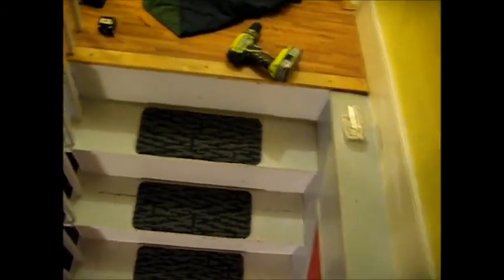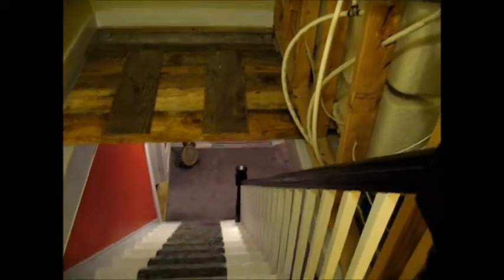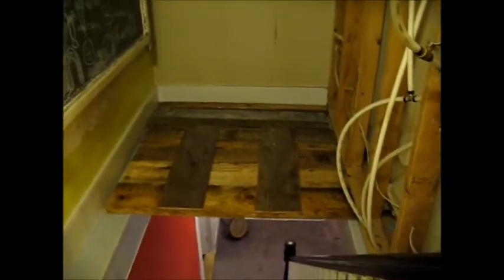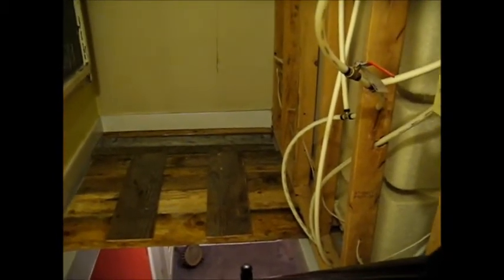A place to stand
Ever body's got to have a place to stand...